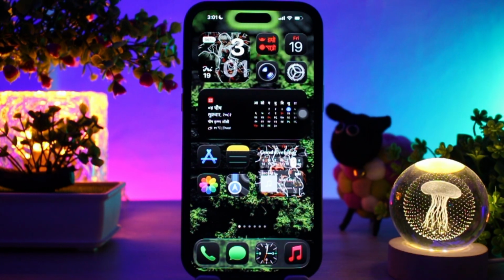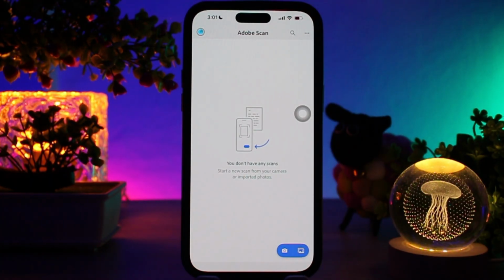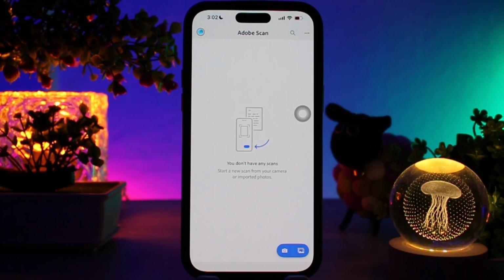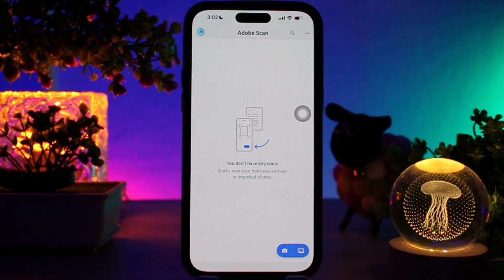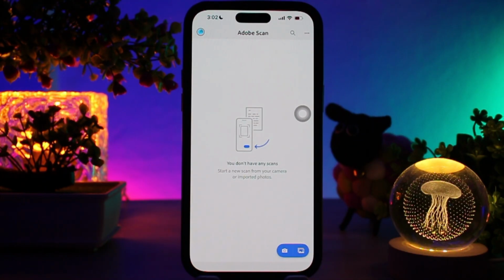How to Sign Up and Log In to Adobe Scan for the First Time